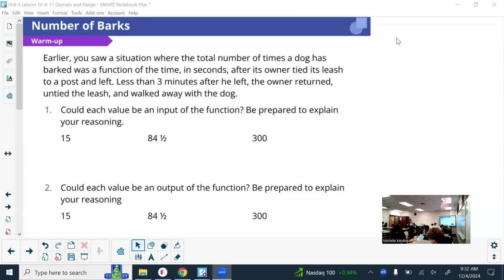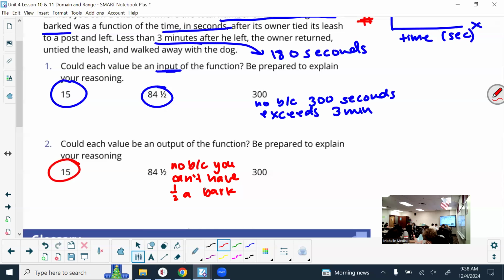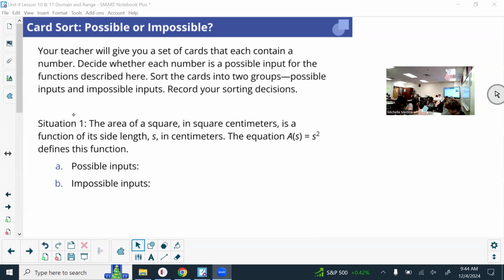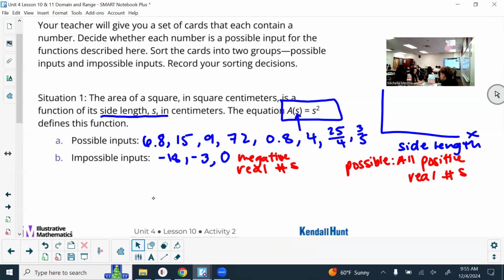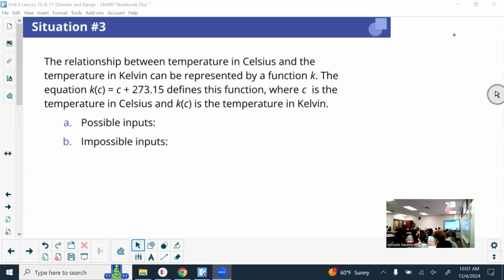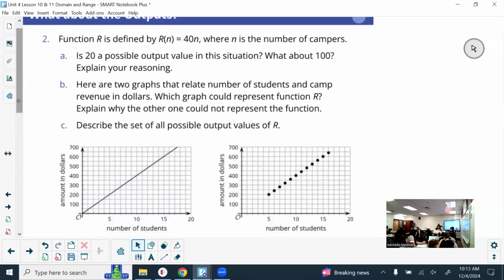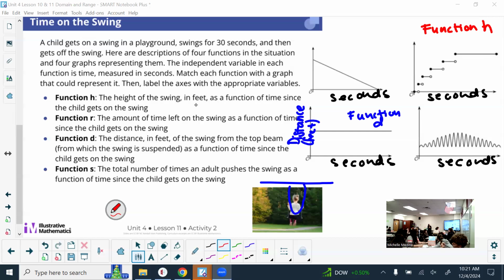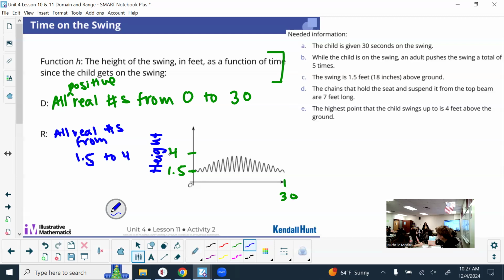Unit 4 Lesson 10 & 11: Domain & Range Day 1